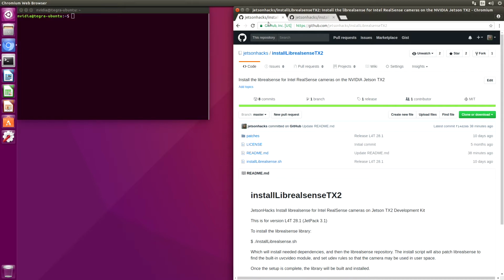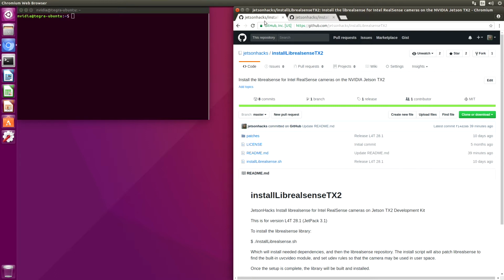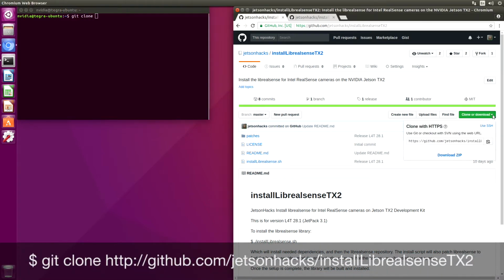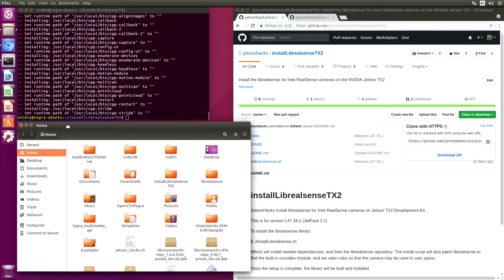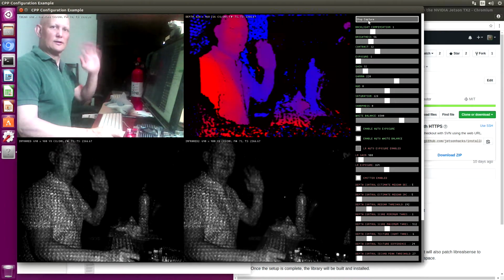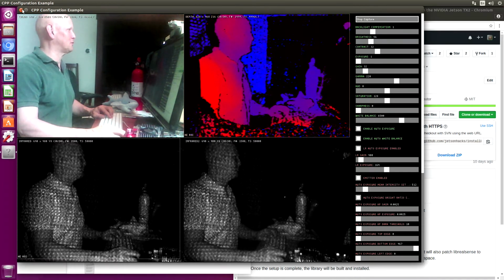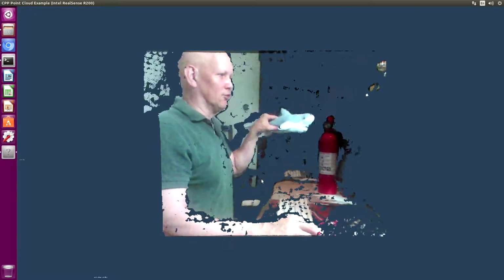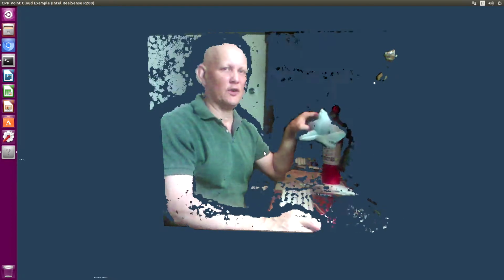Intel RealSense Librealsense for NVIDIA Jetson TX Dev Kits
Install librealsense on a NVIDIA Jetson TX1 or TX2.

With the advent of L4T 28.1, RealSense video modes are built into the kernel, making installation much simpler!